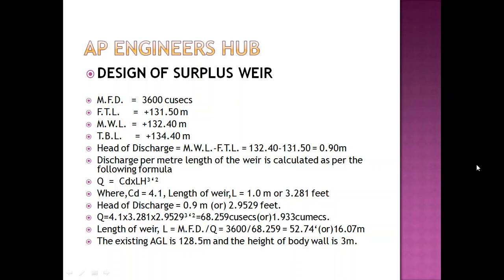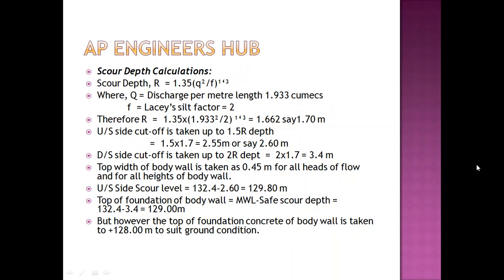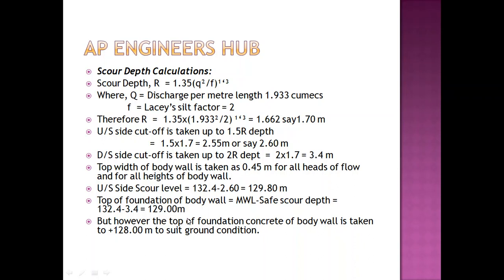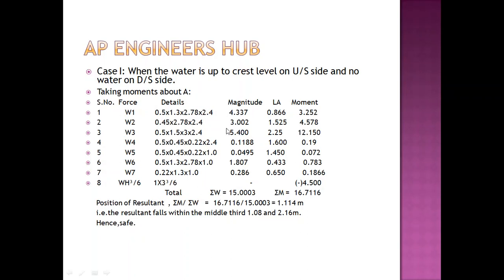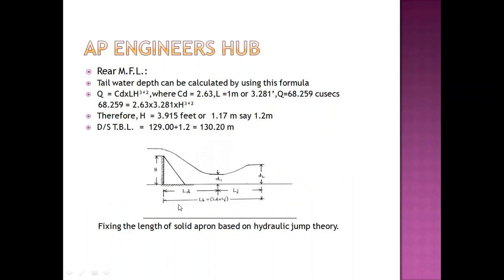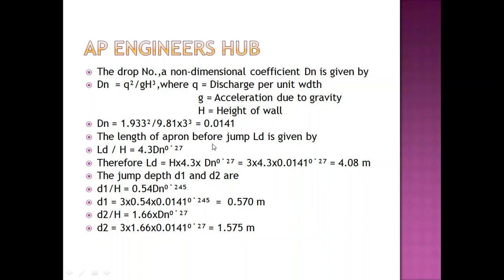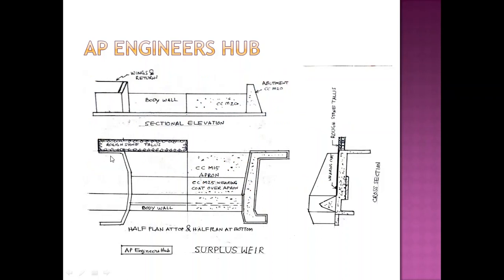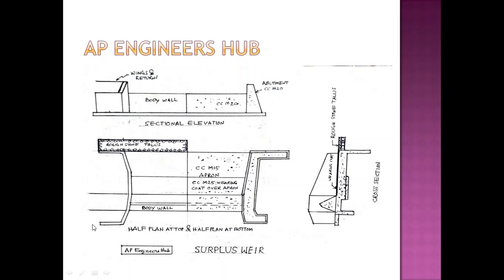Design of Surplus Weir | AP Engineers Hub